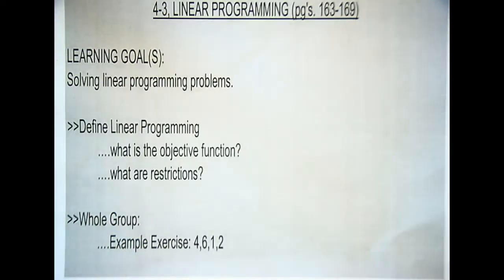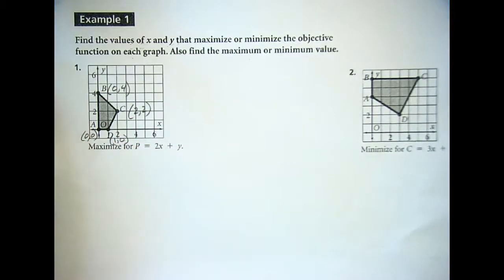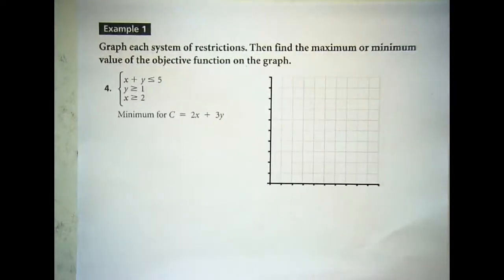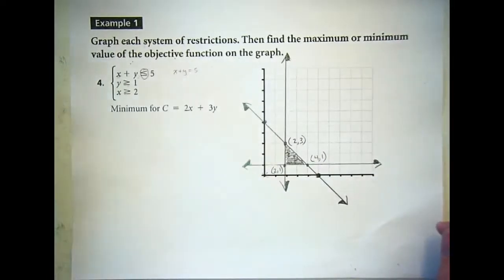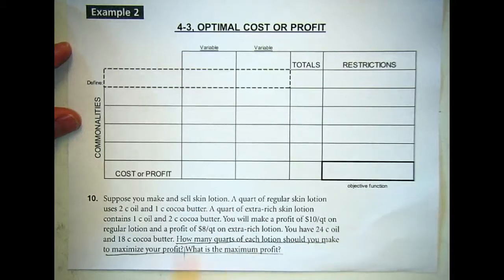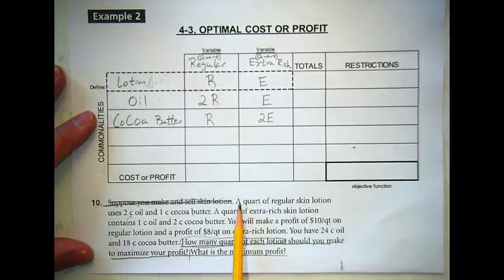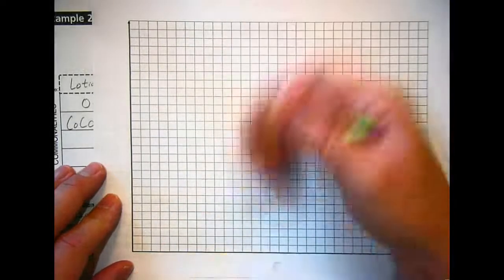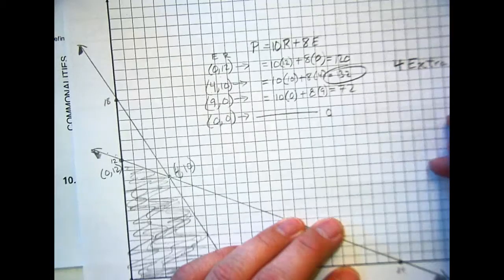Trig 4-3, Linear Programming